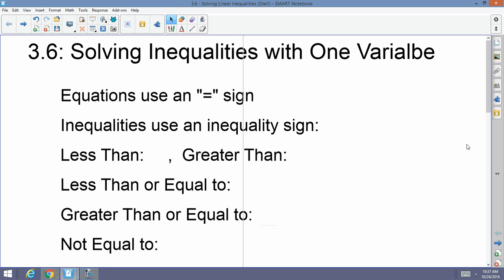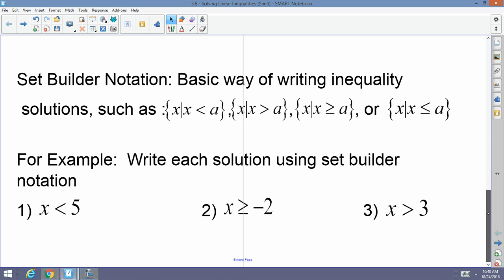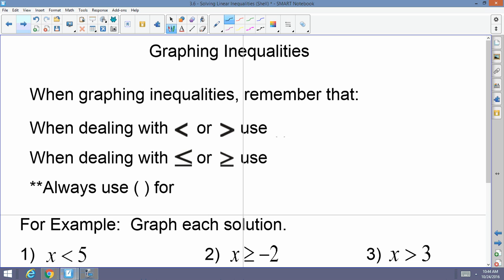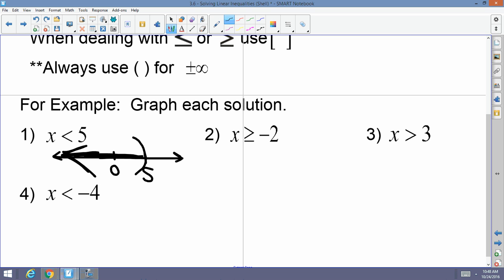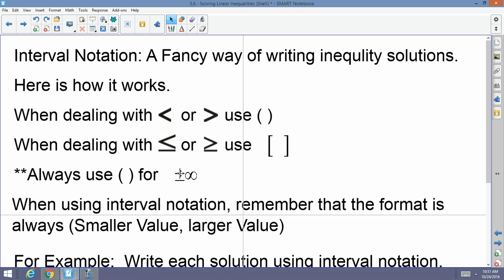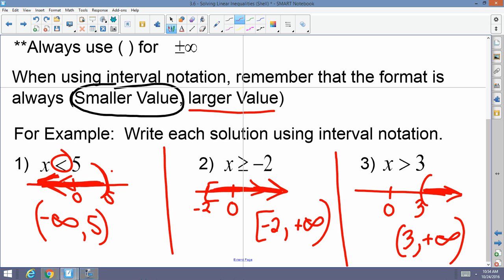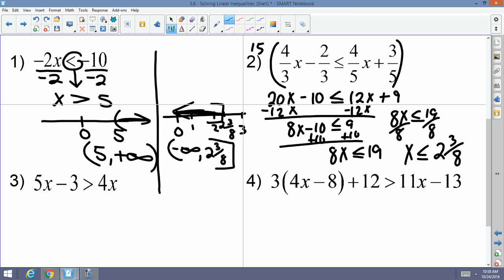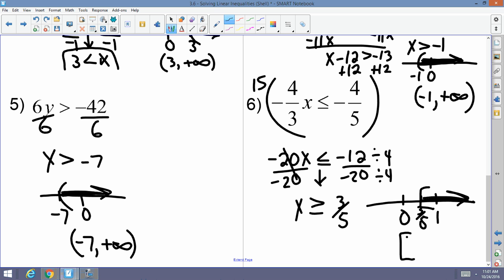Algebra 2 Accelerated: 3.6: Solving Linear Inequalities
Algebra 2 Accelerated: 3.6: Solving Linear Inequalities lesson video